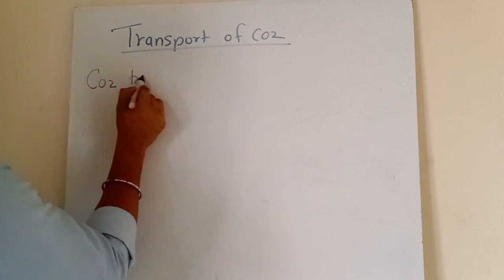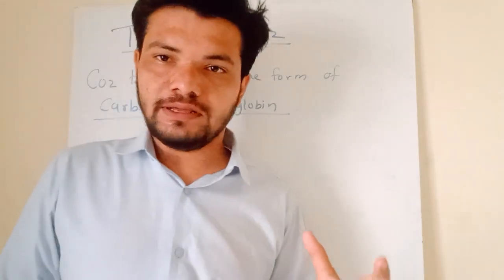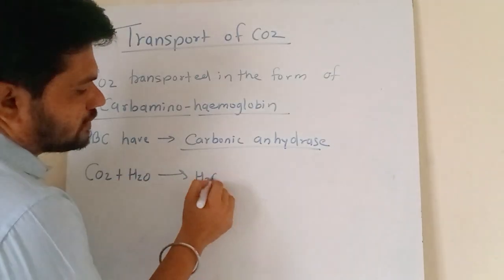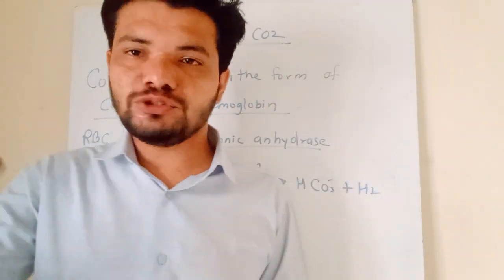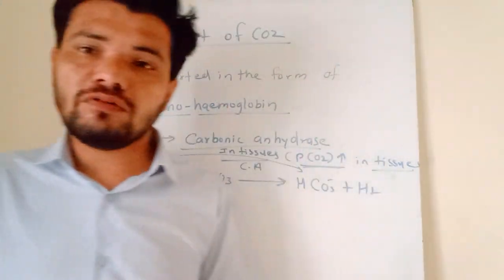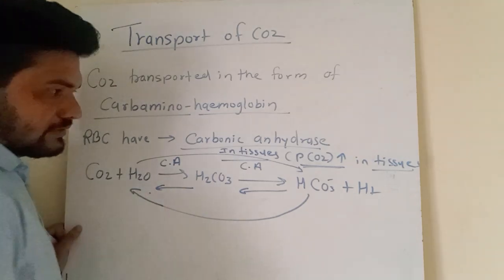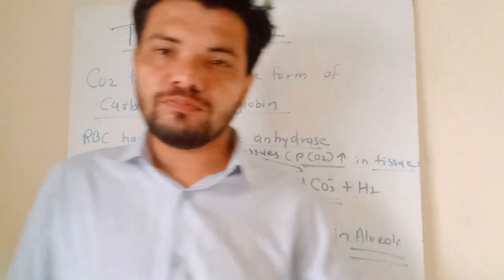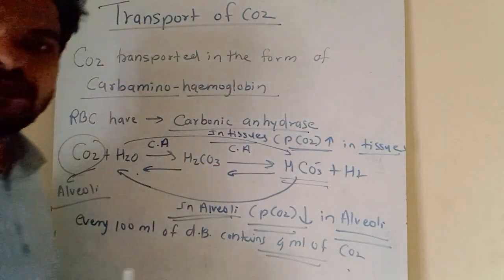Transport of Co2 | NEET | NCERT